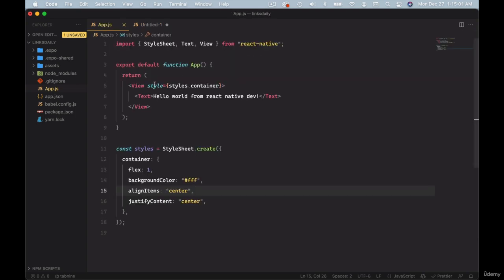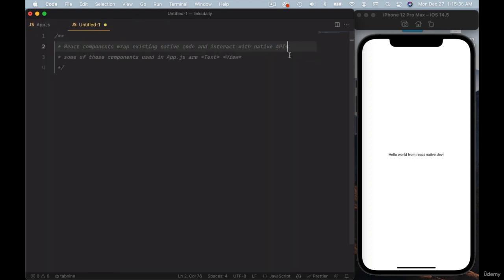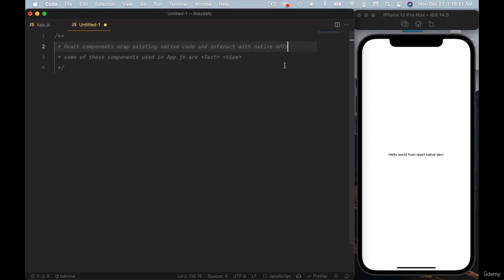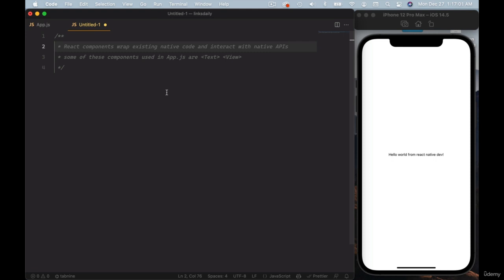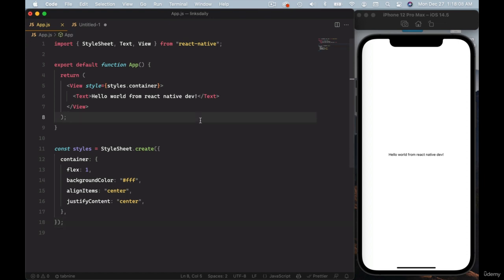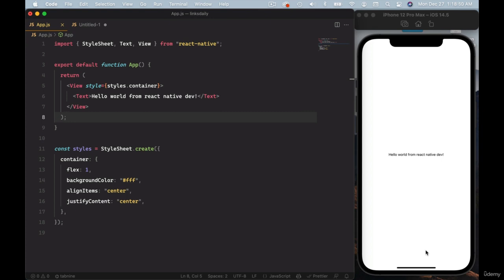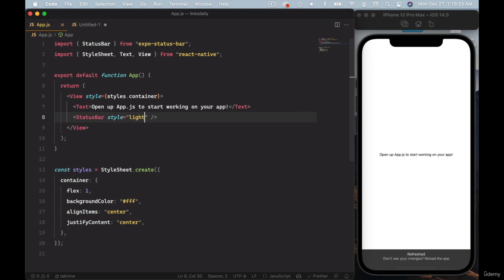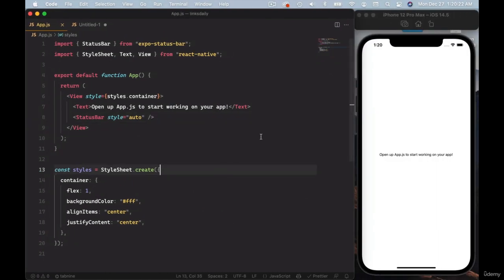React Native Basics - 1.Understanding native components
React Native Basics